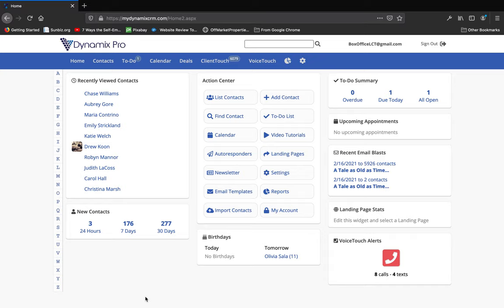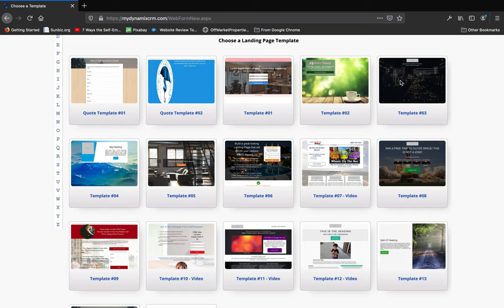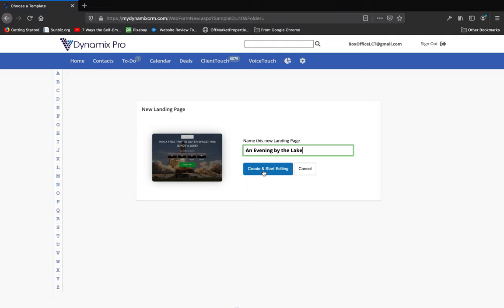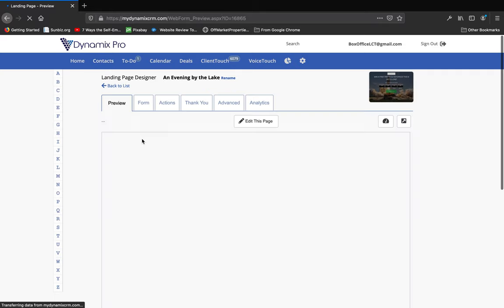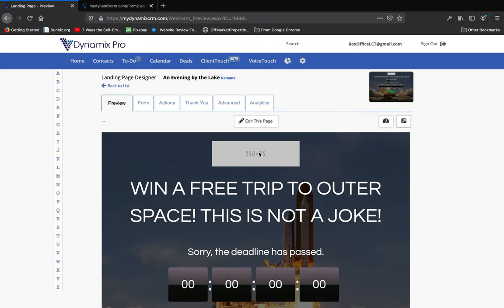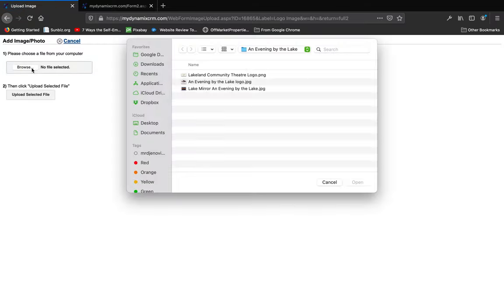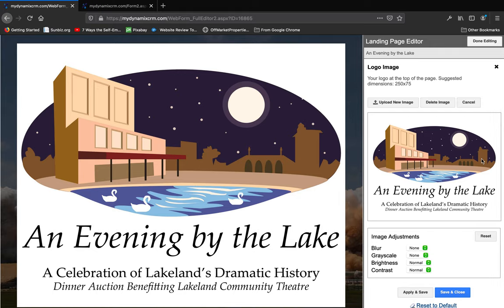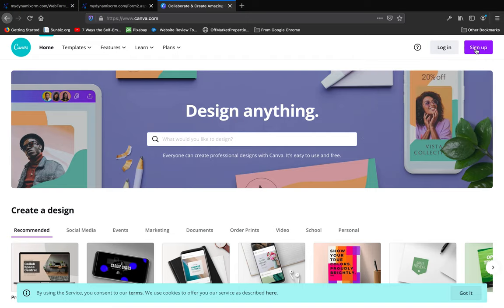How to design a Countdown Landing Page in the Dynamix Pro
Create a landing page with a countdown to promote your event that is happening in the future.  In this video we show you how to design the page and also how to resize an image using canva.com.